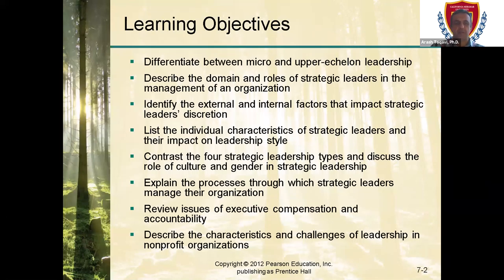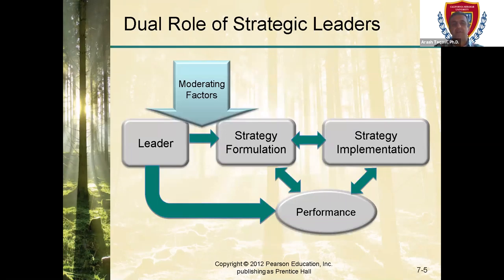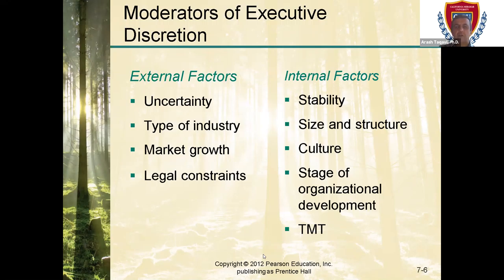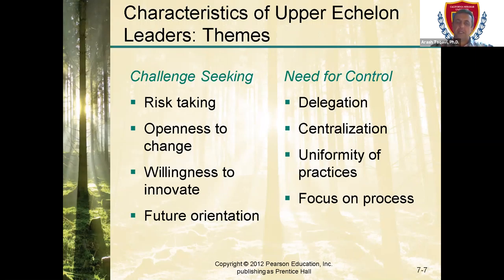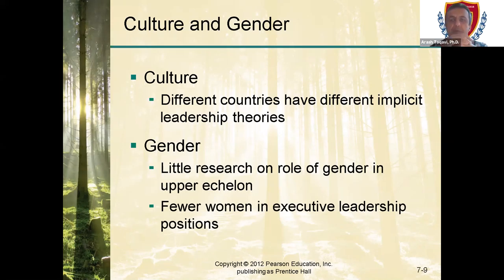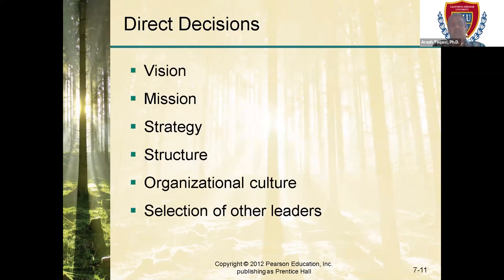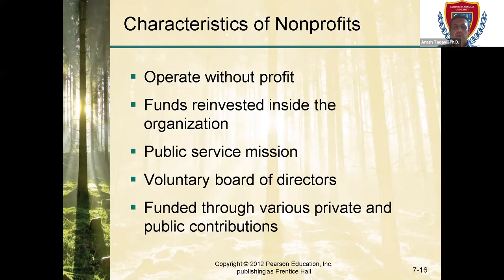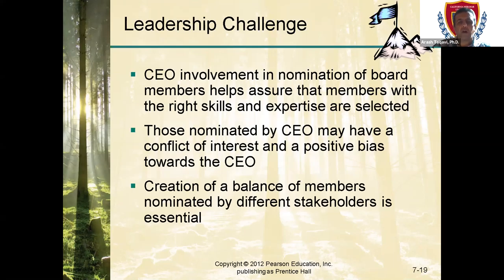Video Lecture, Week 5, LED 3665, 2020 Fall Session II, 11.25.2020. On-live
Upper-echelon leadership and the leadership of non-profit organizations